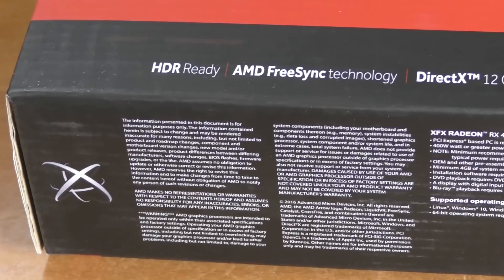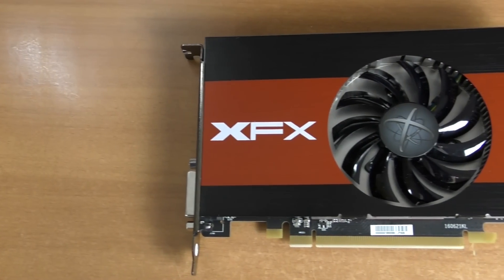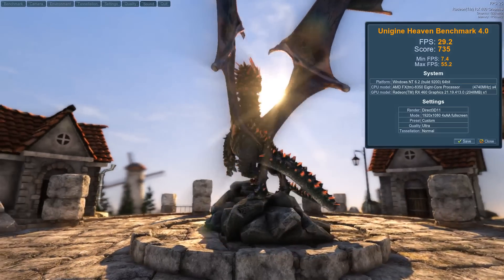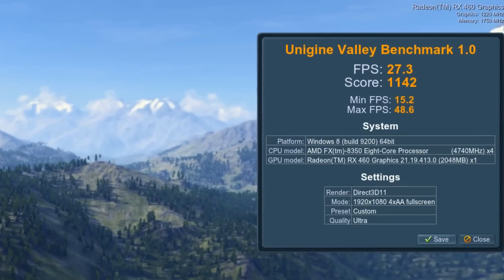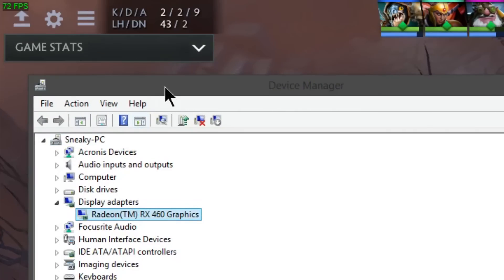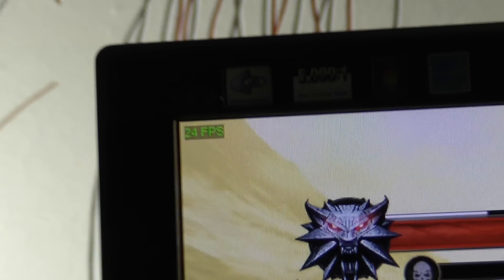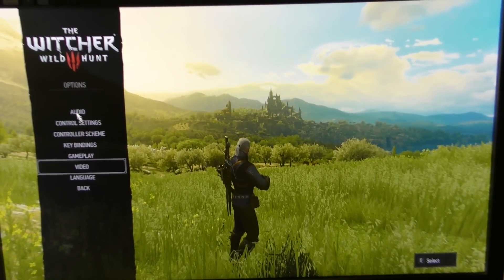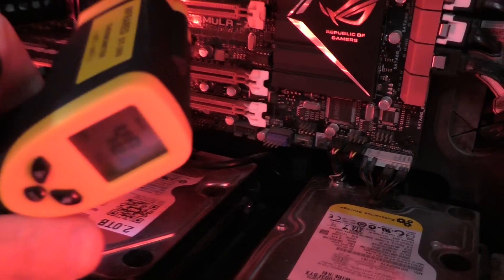XFX RX-460 2GB single slot honest review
In this video I show you the XFX single slot RX 460 that is perfect for a console-sized living room PCs and streaming/recording your gameplay with it as a secondary card. You'd be able to reduce your CPU usage with it while streaming to youtube or even twitch at some point (this lagtard still hasn't h265 support done).

If you want to multistream for free - start with Restream! This will give you $10 bonus after signing up